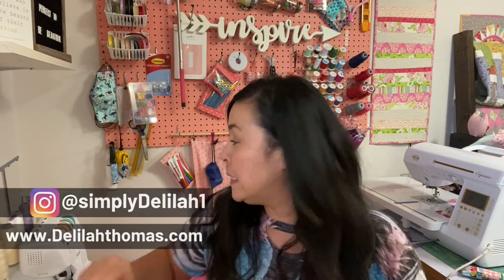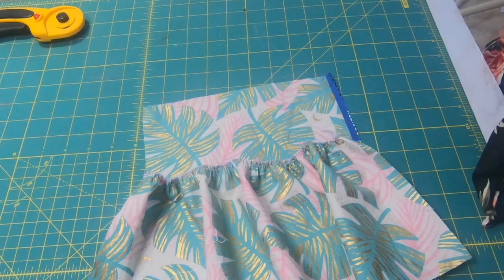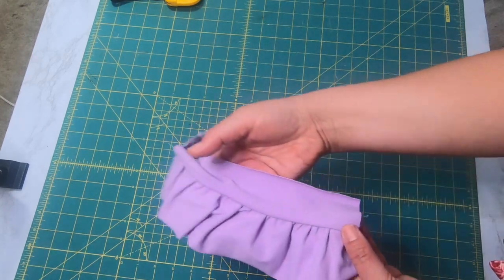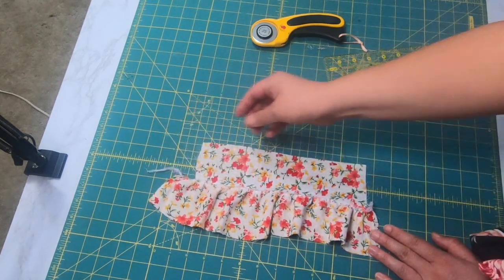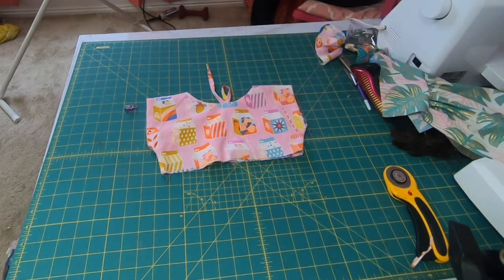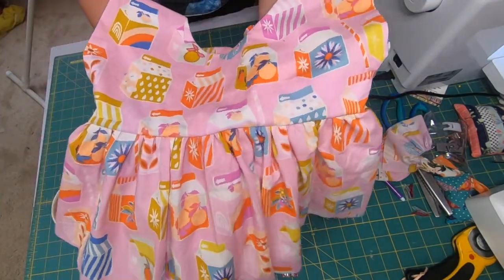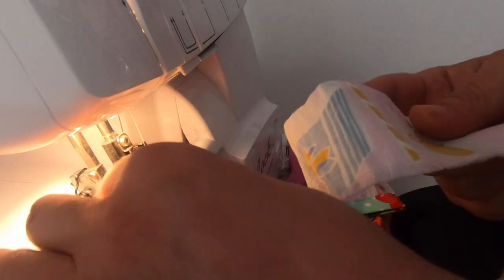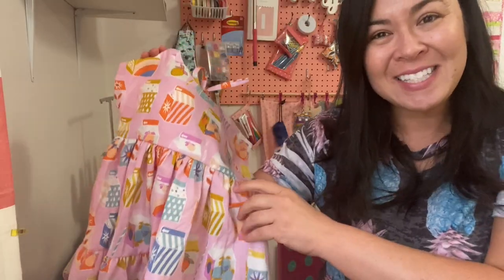HOW TO MAKE RUFFLES USING YOUR SERGER, FAST WAY TO GATHER KNIT FABRIC FOR DRESSES, SEWING TUTORIAL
In this video I’m using the Brother serger 1034d.
This video will show you how to gather fabric with a serger machine. I will show you gathering fabric techniques and how to make ruffles fast! This is an  Easy way to make ruffles.
I will demonstrate with knit, rayon challis and cotton woven fabric.

I’m here to inspire you to make beautiful handmade things and I would love to be part of your sewing journey.